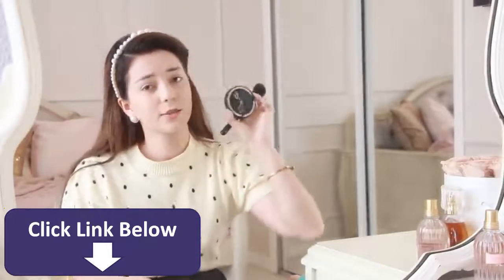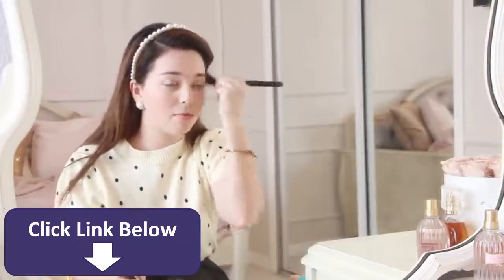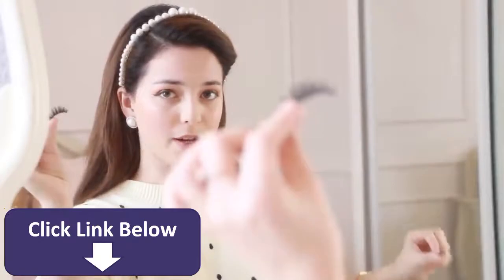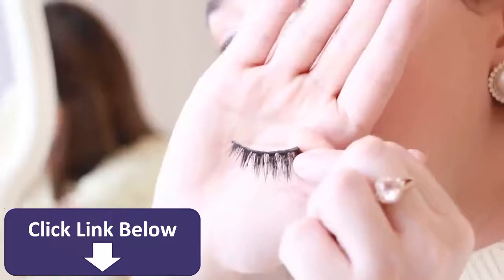My Everyday Makeup + Hair Routine Vintage Inspired Get Ready With Me!